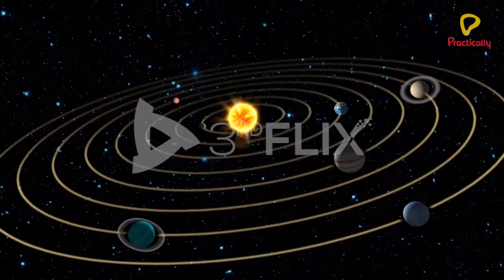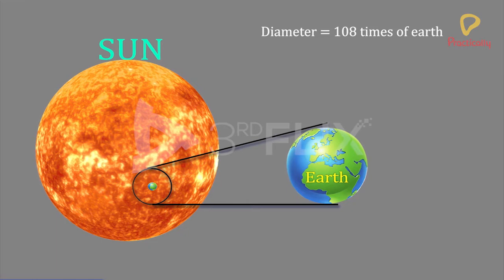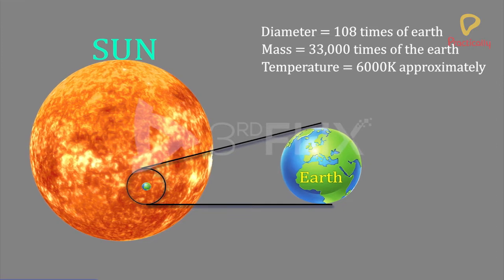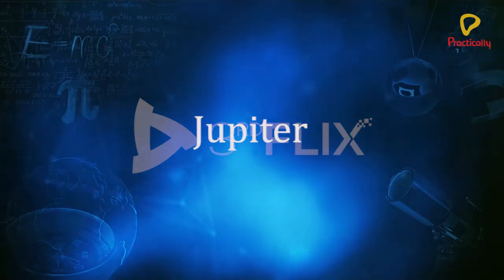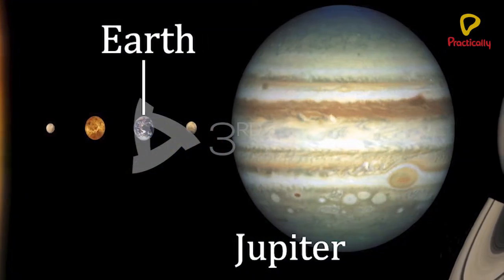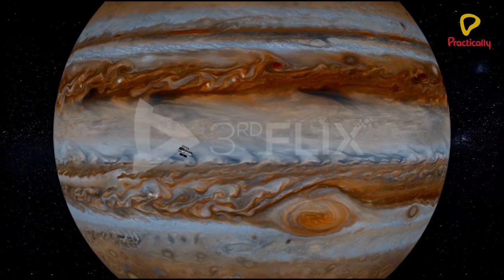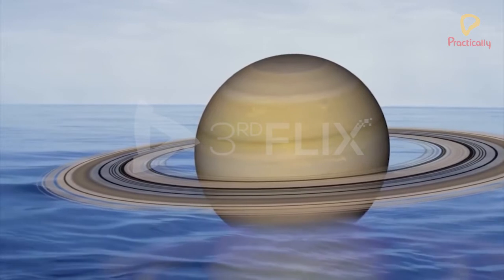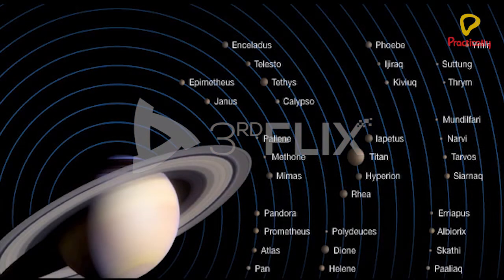Practically's Concepts -The Solar System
Concepts of the video:

00:00-00:08 : Objective
00:09-00:53 : Introduction
00:54-01:18 : The Sun
01:19-01:37 : Mercury
01:38-02:07 : Venus
02:08-02:39 : The Earth
02:40-03:05 : Mars
03:06-03:49 : Jupiter
03:50-04:29 : Saturn
04:30-05:05 : Uranus
05:06-05:35 : Neptune